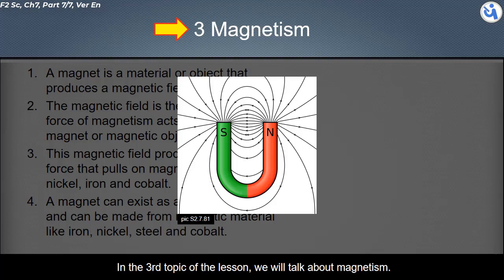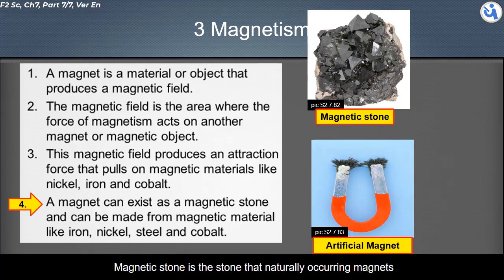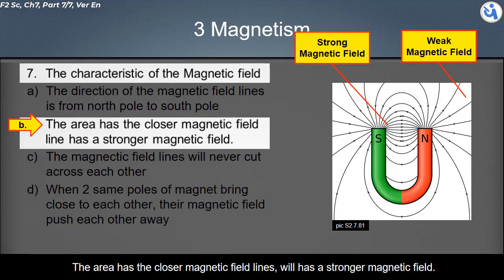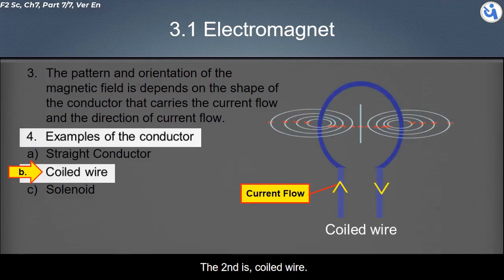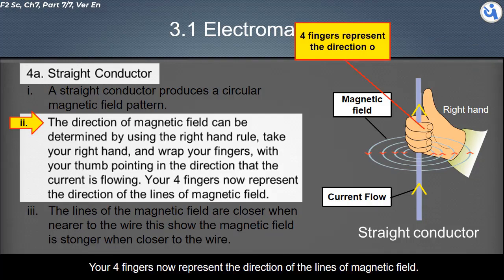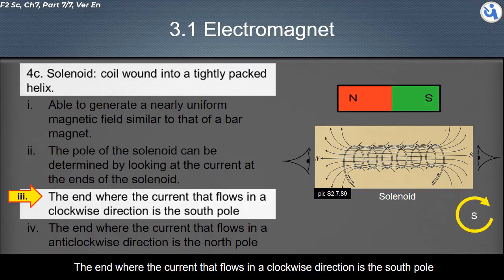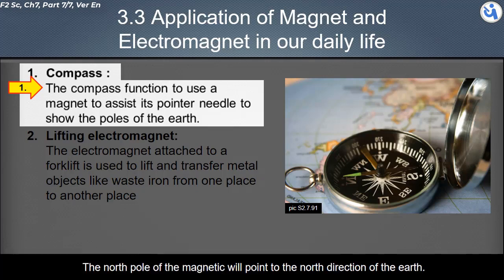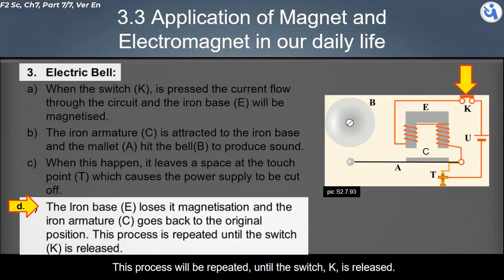PT3​ KSSM​ Science​ | Form 2 | Chapter 7 | Electricity and Magnetism | Part 7/7, En